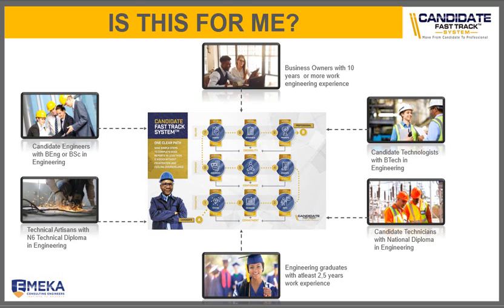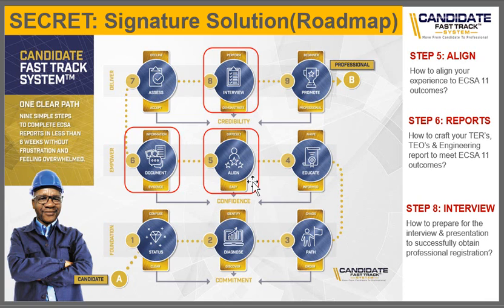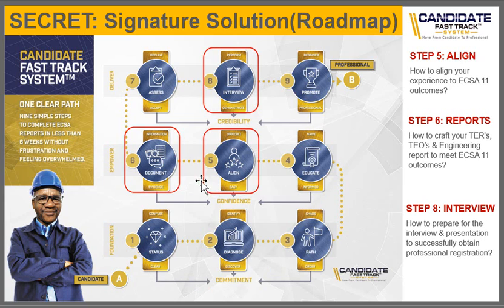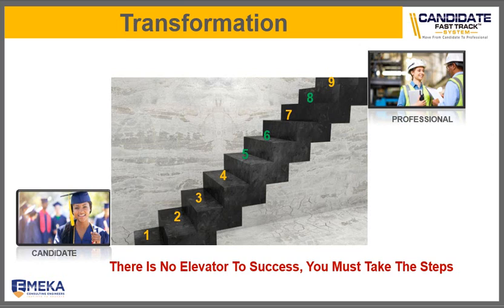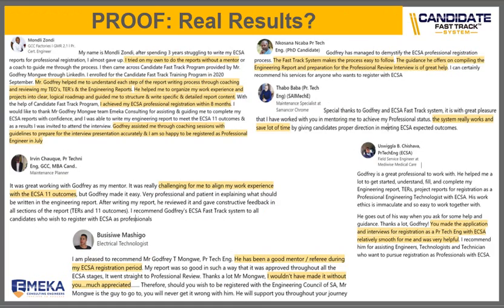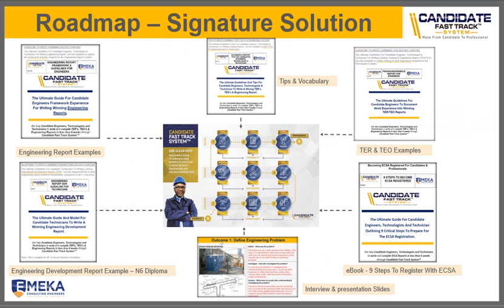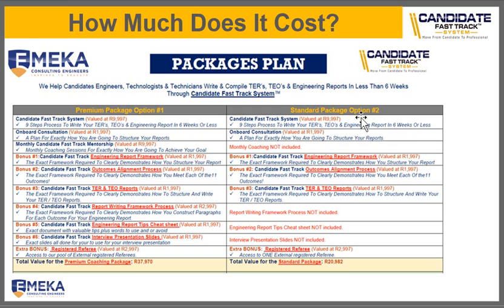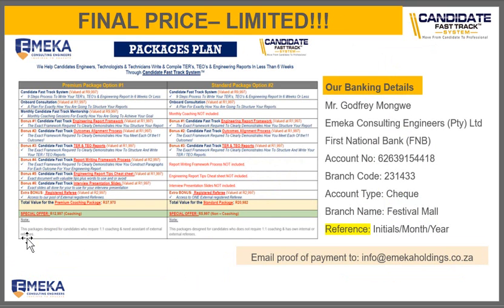How To Prepare For ECSA Professional Registration?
We Help Candidate Engineers, Technologists & Technicians To Successfully Complete TER's, TEO's & Engineering Report Within 6 Weeks Without Confusion.